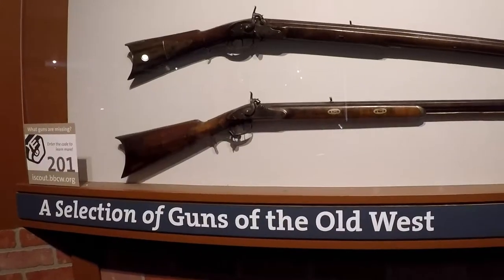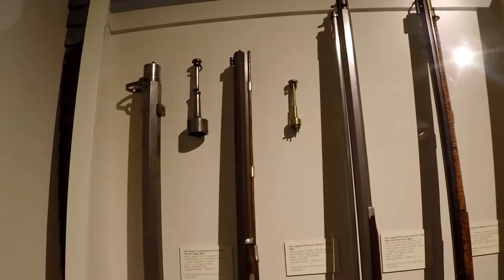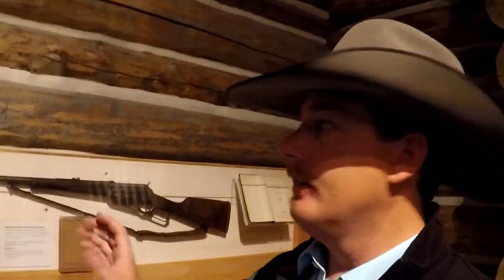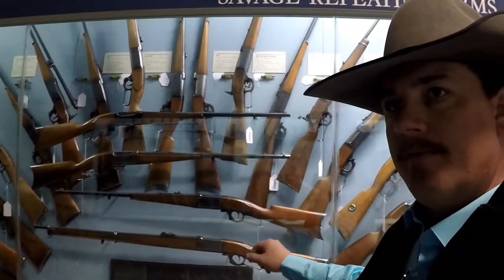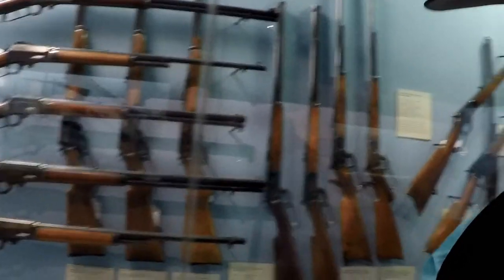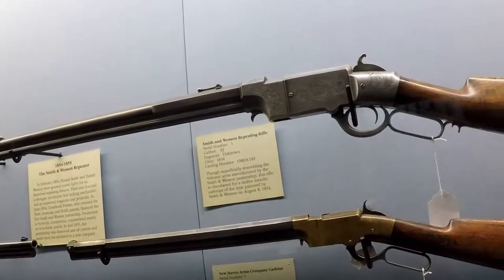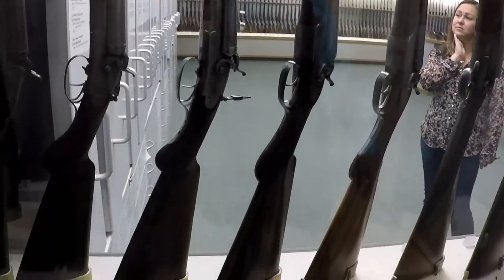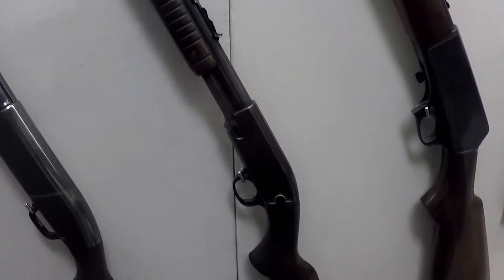Cody Fireams Museum: The Virtual Tour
This is a long, comprehensive tour of the Cody Firearms Museum, which is part of the Buffalo Bill Center of the West in Cody, Wyoming.
Because of restrictions the museum has in place, filming is VERY difficult. The lighting is bad for cameras, and since you are not allowed to take in a tripod or monopod, all camerawork must be done in-hand.

That being said, this is one of the best looks at the Cody Firearms Museum that you will find.

Visit the official T.A.C. website at adventurecowboy.com